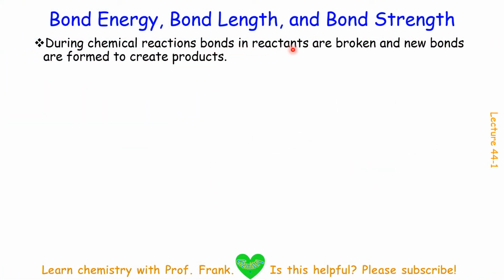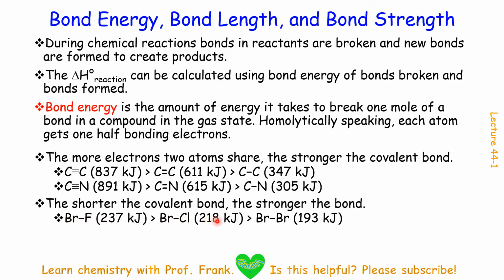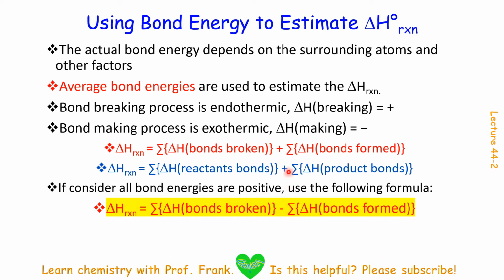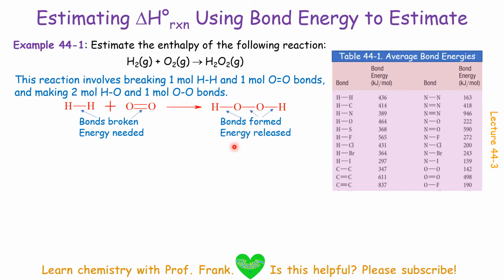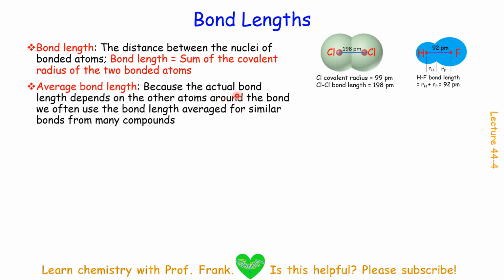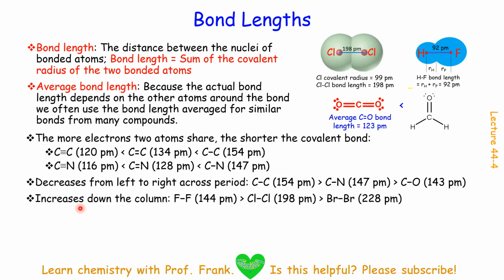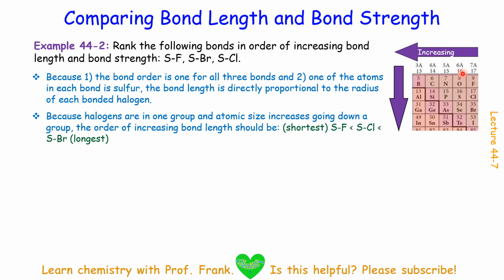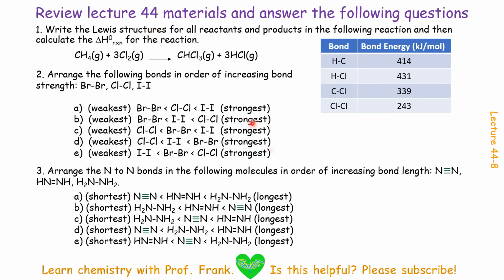General Chemistry Mini Lecture Series - Lecture 44: Bond Energy, Strength, and Length